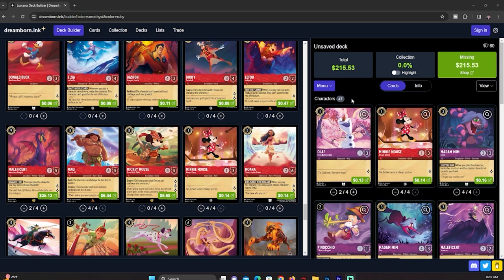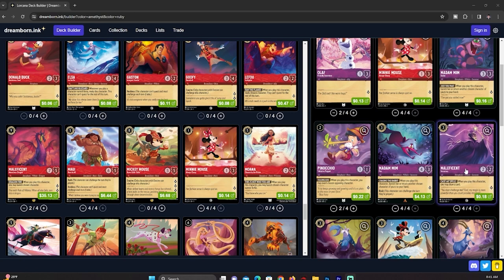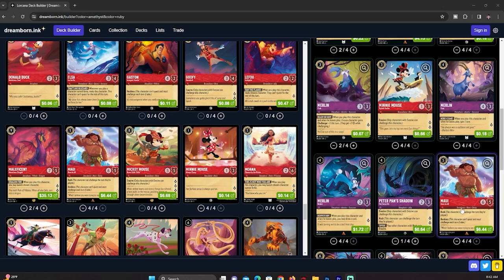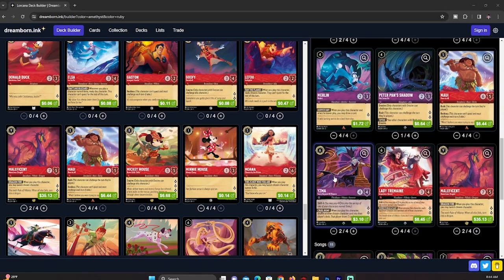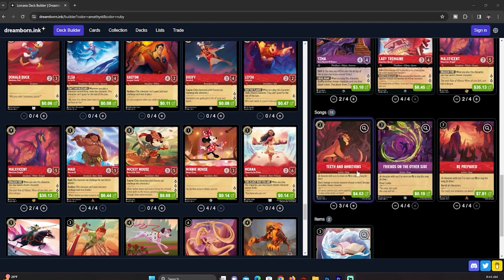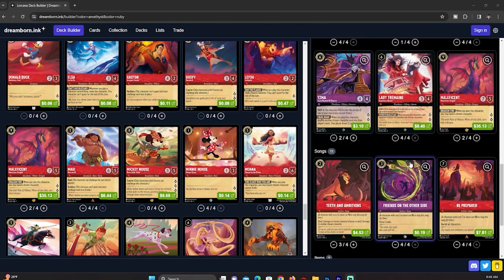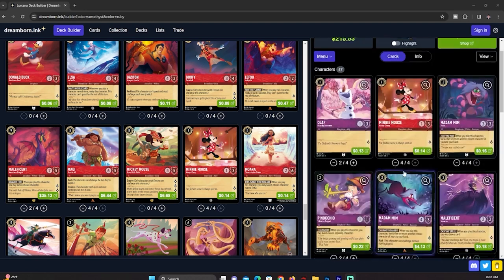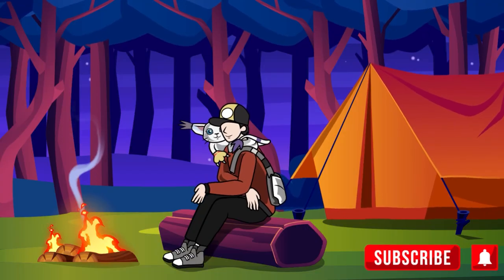Amethyst/Ruby Control | Deck Profile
Amethyst/Ruby Control | Deck Profile | disneylorcana (post Rise of the Floodborn)

✅ Throughout the meta of the First Chapter, the best deck was Amethyst/Ruby Control. It took many top spots in unofficial tournaments. But would it stay the top deck after the release of Rise of the Floodborn, which gave many First Chapter decks new power cards and gave us new strategies? Well, Amethyst/Ruby Control is still a top meta deck. Let's look at a version of this deck.

So Mario from @mariosgamingworld9311  and @superlorcanaworld is hosting Luxury Lorcana Locals (LLL). It's a free tournament with proxies held on his Twitch channel. It's a great place to play Lorcana, try out decks, and see how the game plays.

If you want to try out Lorcana, check the above channels for a link to Mario's Discord to sign up for these free tournaments. Again, the tournament is free and allows full proxies.

[This website, artwork, etc.] uses trademarks and/or copyrights associated with Disney Lorcana TCG, used under Ravensburger's Community Code Policy We are expressly prohibited from charging you to use or access this content. [This website, artwork, etc.] is not published, endorsed, or specifically approved by Disney or Ravensburger. For more information about Disney Lorcana TCG,